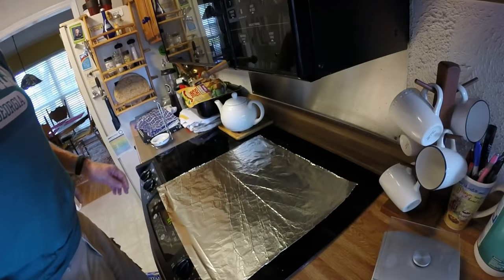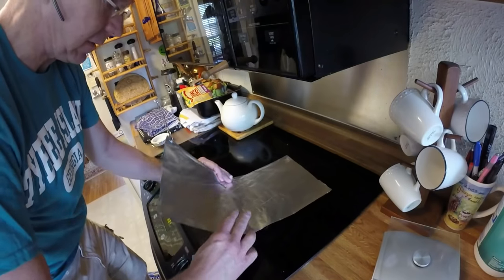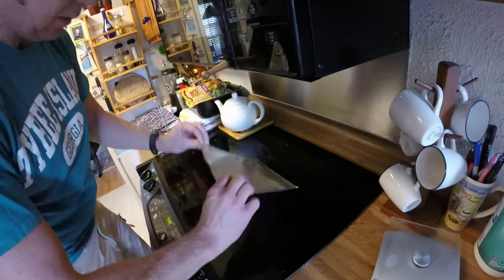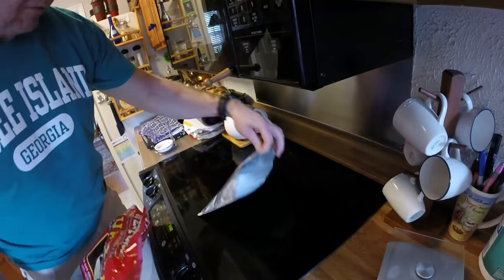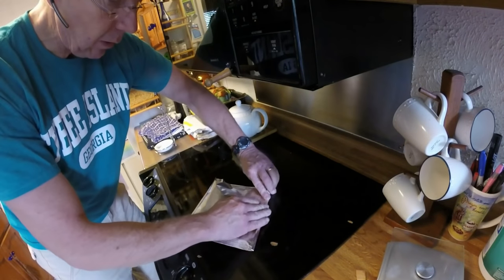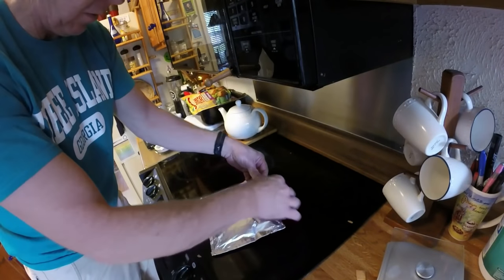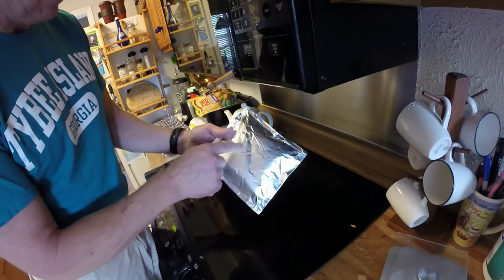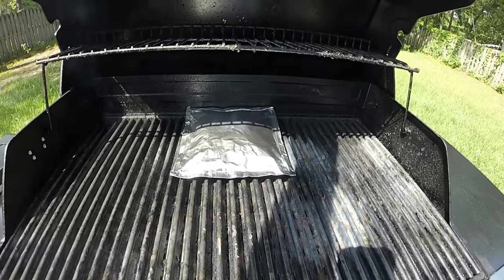The BEST gas grill smoke bomb! Fast, Easy, No mess!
How to make gas grill smoke bomb. A simple way to make your gas grill perform better, more versatile, with less mess, than a charcoal grill.